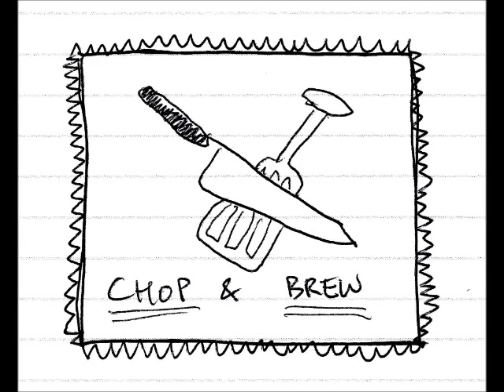C&B Lagniappe: Bad Ass Burton Ale @ 18 Months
After waiting patiently for 18 months, Chip & Bryon deliver their tasting notes on the the Bad Ass Burton Ale brewed in the summer of 2011. It's well worth the wait!

Eight-Year Tasting Notes!